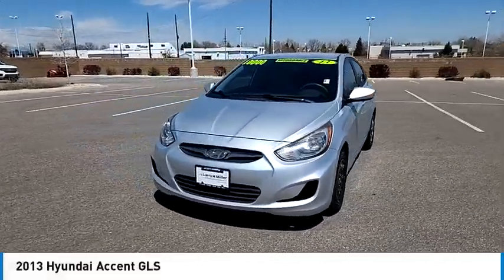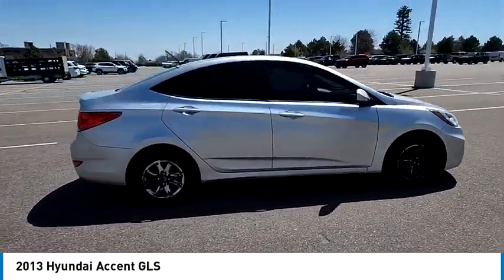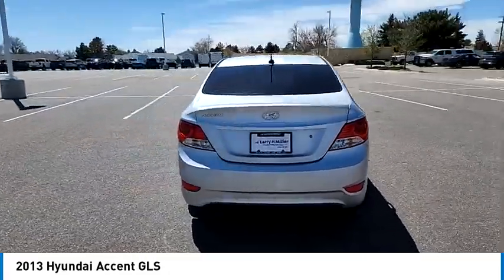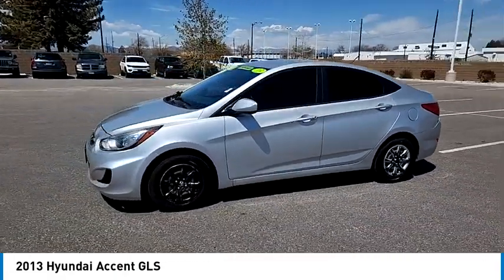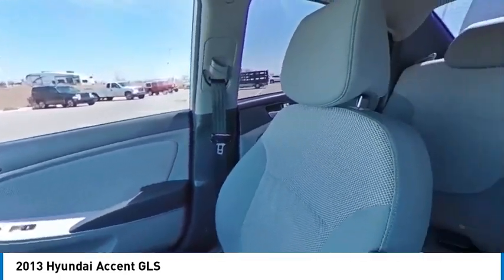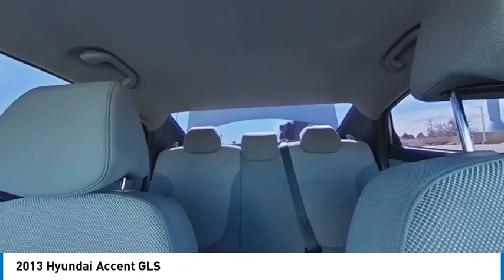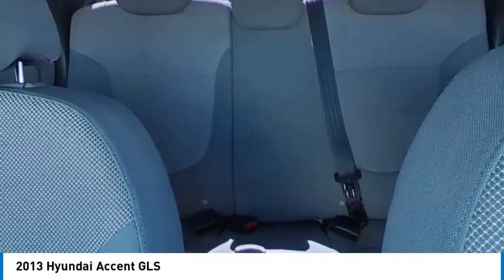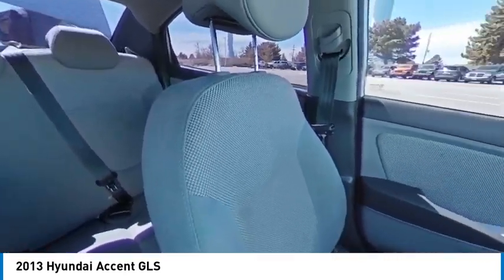2013 Hyundai Accent DU286461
1800 W 104th Ave.

Ironman Silver Metallic 2013 Hyundai Accent GLS FWD 6-Speed Automatic with Overdrive 1.6L I4 DGI DOHC 16V gray Cloth.28/37 City/Highway MPGLarry H. Miller - Driven by You!Reviews:* Strong engine; plenty of standard and optional features; feels bigger than it is; engaging style inside and out; long warranty. Source: Edmunds* If your limited budget has you thinking used car, you might be pleasantly surprised at just how much new car the 2013 Hyundai Accent can get you for around $15,000. Source: KBB.com